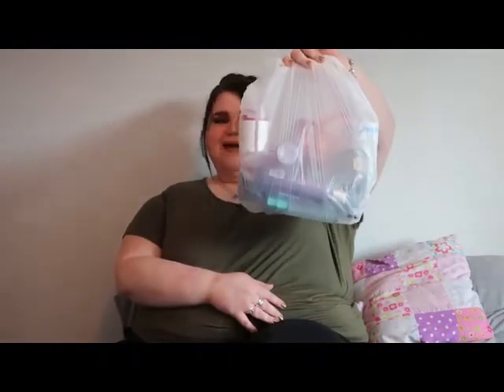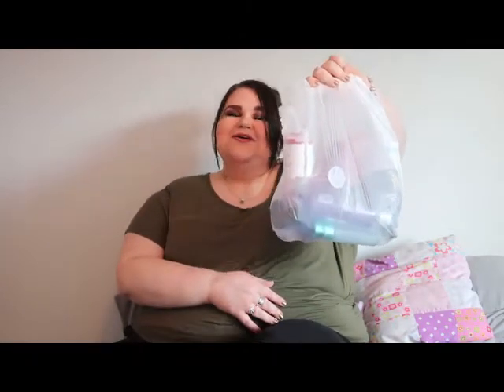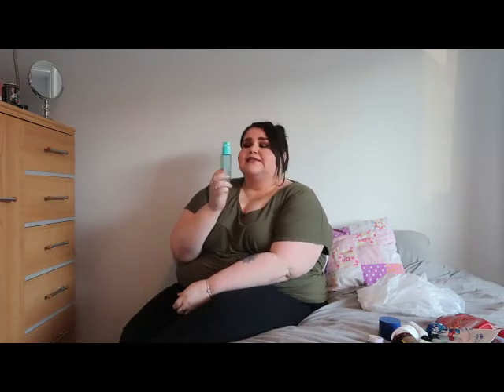Beauty Products I've Used Up May 2020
Hey Everyone,

In today's video I will be showing you the good, the bad and the down right ugly with regards to the beauty products I have used up. Which ones will i be re-purchasing and which ones are pure trash?

Hope you all have a lovely weekend, stay safe,

Love

Tanya Camilla xoxo